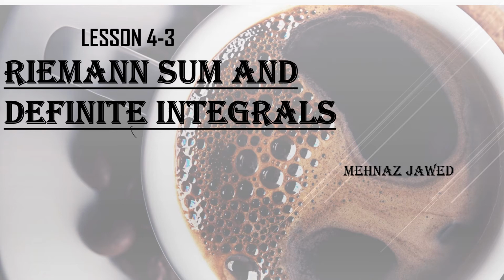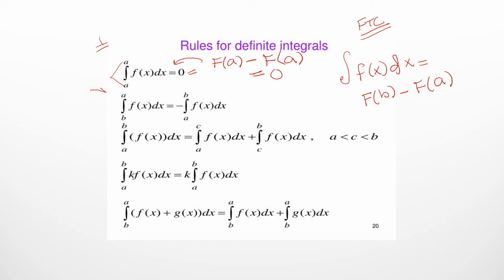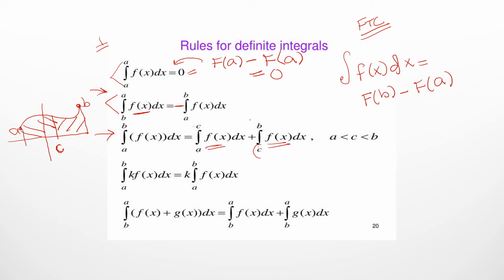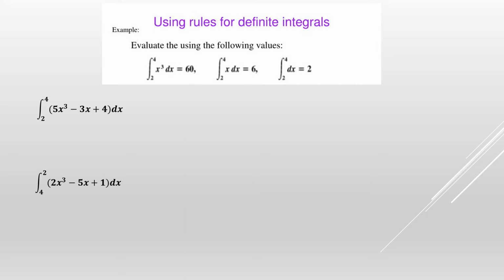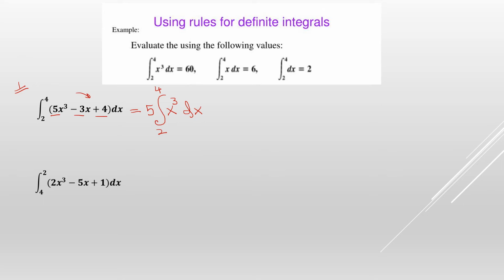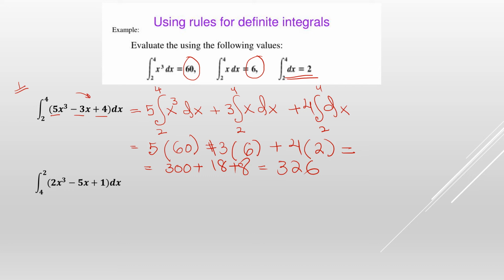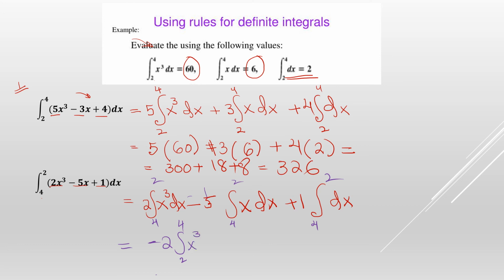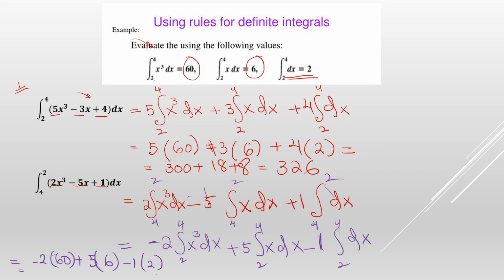Evaluate Definite Integrals using Properties Part 1